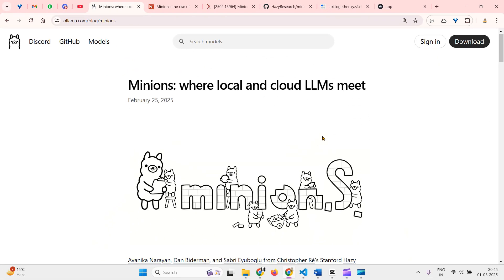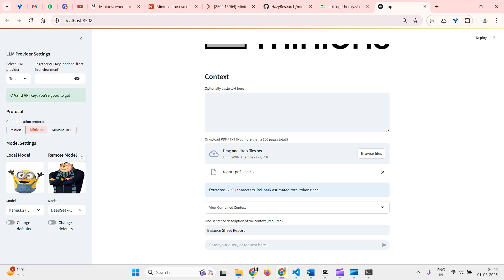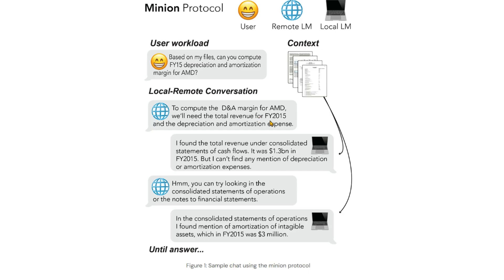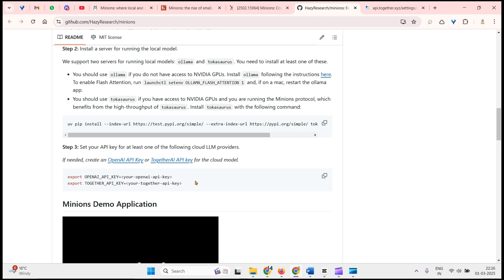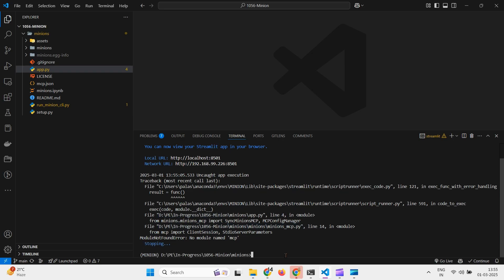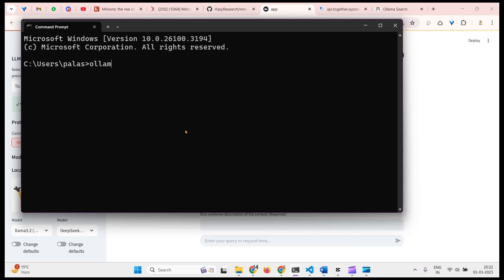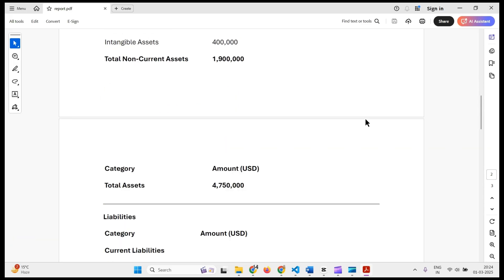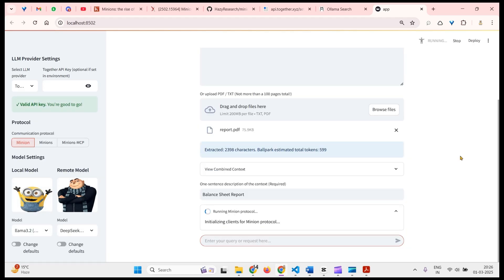Can Local 💻and Cloud ☁️ LLMs Collaborate to Reduce Inference Costs??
In this video, we are going to test out Minions.
Minions is a communication protocol that enables small on-device models to collaborate with frontier models in the cloud.
By only reading long contexts locally, we can reduce cloud costs with minimal or no quality degradation.

In this video, I am going to demonstrate the same with using Local LLMs run via Ollama and Cloud GPUs run via Together AI.

Hastags

Time Stamp
0:00 Intro
3:06 Costs
3:40 How to Run?
4:26 Setup
5:37 Local Host View
6:07 Ollama Set up
7:41 Data
9:15 Demo
12:40 Token Savings
13:17 Conclusion